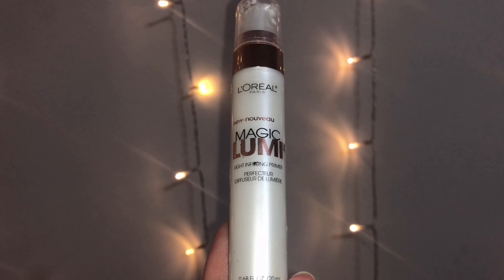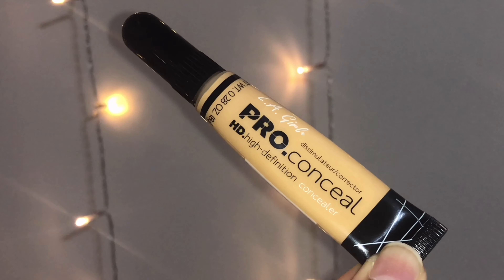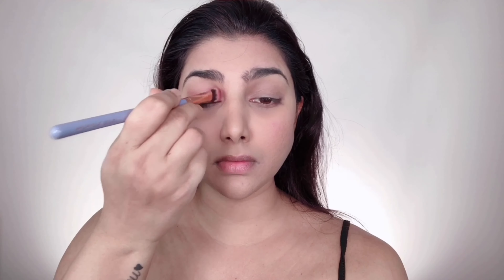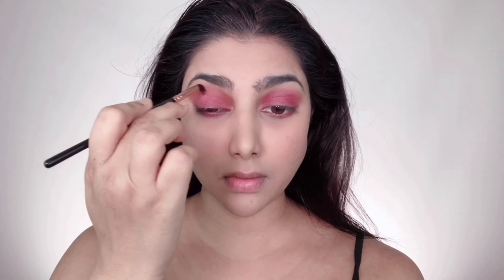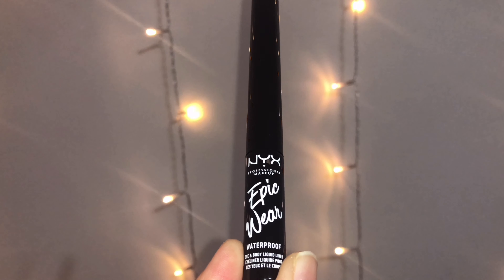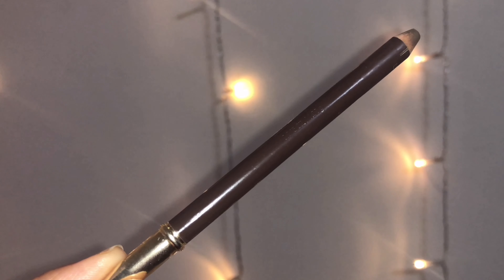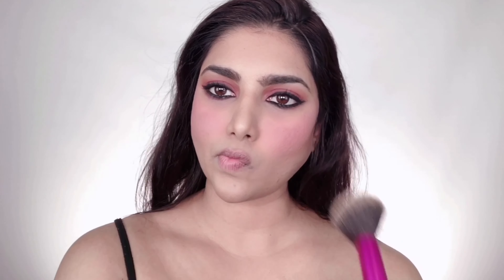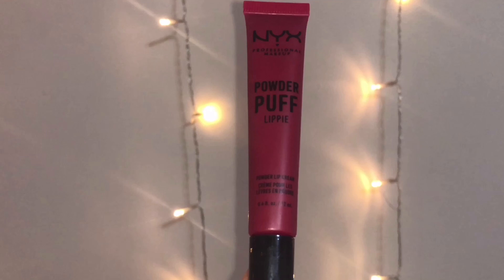Easy everyday makeup tutorial | brown skin | Indian | simple | effortless | beautiful | gorgeous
What is way cooler than wearing all your makeup and yet look strikingly simple and natural in your Indian skin?

Your love for makeup could be undefinable, but it is quite impossible to use all fancy shades and products on your face all the time. Simple and wearable makeup is not only must, but also apt for most of the occasions, especially if you are headed to office, college or school every day. Even at home, all you need is a refreshing glow that shine on your face and not the cakey look that comes along with layers and layers of colourful creams, powders etc

With these basic makeup stuffs, you can try plenty of makeup looks that are astonishingly simple and natural.  To give you the inspirations and much needed makeup ideas, we have forayed the youtube channels and have come up with 10 interesting everyday natural makeup looks. All you need now is to scroll down and follow the youtube gurus to make your skin glow.

Products used:

L'oreal Paris lumi magique primer
L'oreal Paris super blendable foundation - natural beige
La girl pro concealer - yellow
Covergirl trublend setting powder - translucent fair
Maybelline fit me blush - berry baie
L'oreal Paris super blendable powder - cocoa
NYX retractable eye liner - black
NYX epic wear liquid eyeliner
L'oreal Paris brow artist pencil - brunette
L'oreal Paris brow artist plumper - transparent
Maybelline lash sensational mascara
Pixi by Petra liquid lipstick - pleasing pink
NYX powder puff lippie cream - pop quiz
NYX high glass illuminating powder - moon glow

And also the diy masks i show may cause allergic reactions so please patch test them before applying that directly on to your hair or skin.

This channel is not responsible if you have any allergic reactions to the diy masks or products that I show or use.

Aparna Chand 😘😘